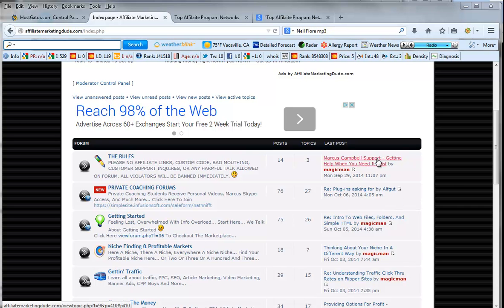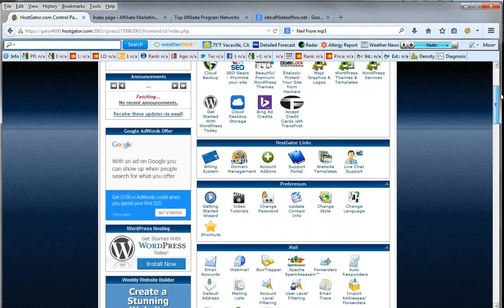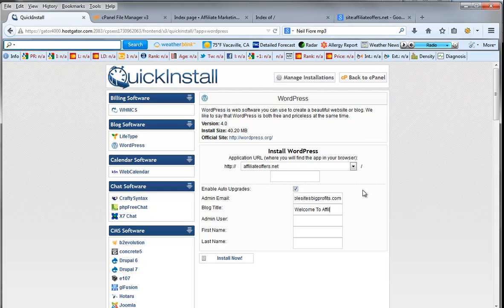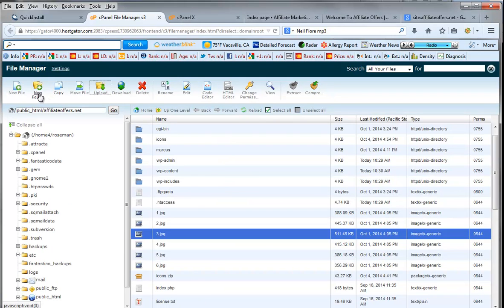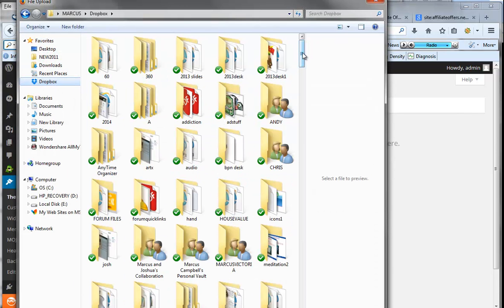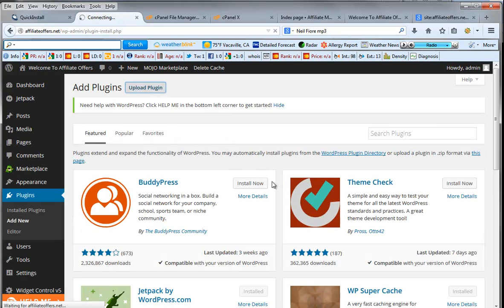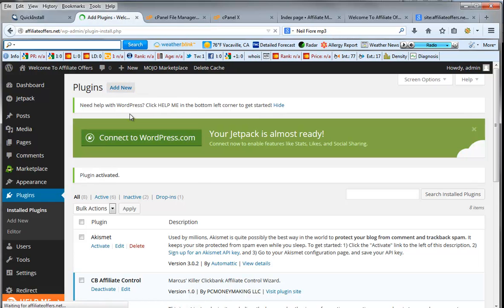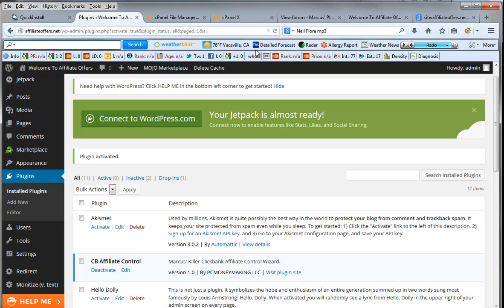Installing Plugins And Themes On Your Hub Site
- here is how to set up your hub site / blog to profit online in an easy way.